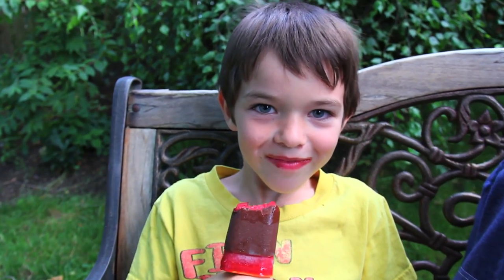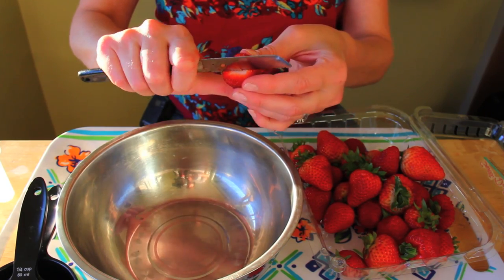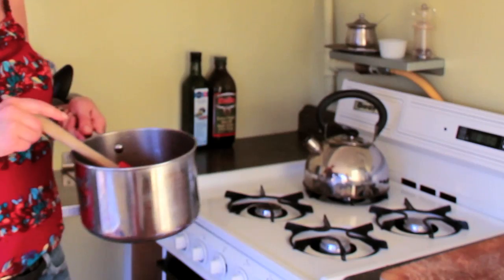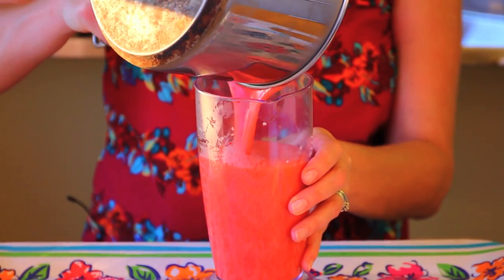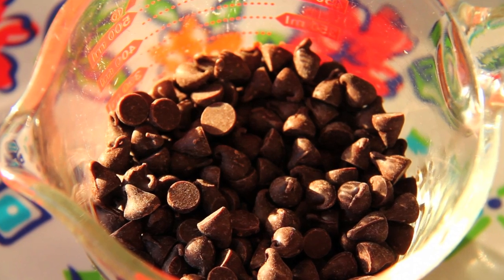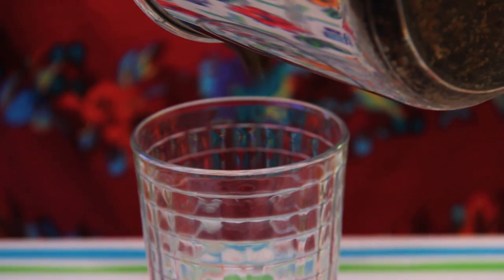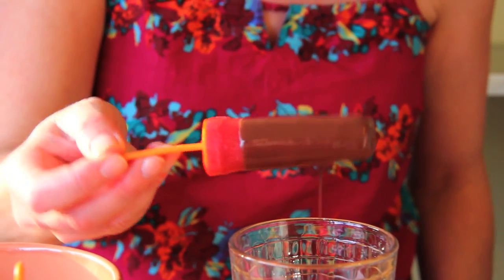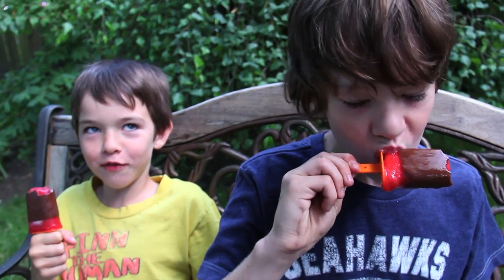Homemade Strawberry Chocolate Dipped Popsicles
The best chocolate covered strawberry popsicles. Easy to make, delicious and nutritious, here is what you will need how to make magic shell and the pops:
2 1/2 cups fresh whole strawberries
1/3 cup cold water
1/4 cup sugar
Magic Shell:

    1 cup semi-sweet chocolate chips
    2 tablespoons refined coconut oil

See more healthy popsicle making ideas here;

► How to Make Homemade Rocket Popsicles - the BEST!!